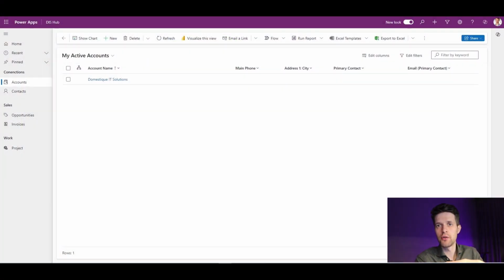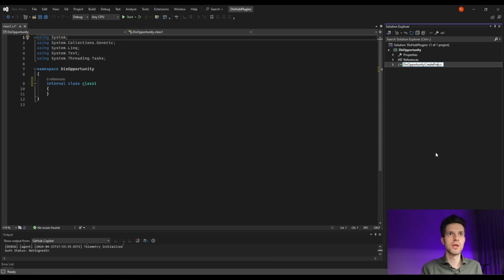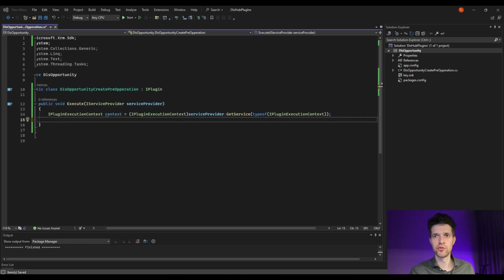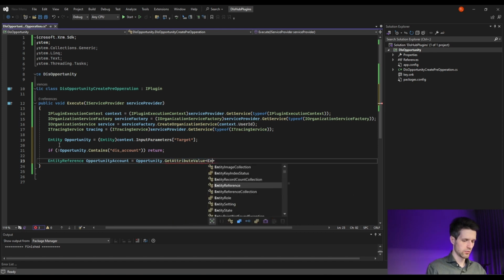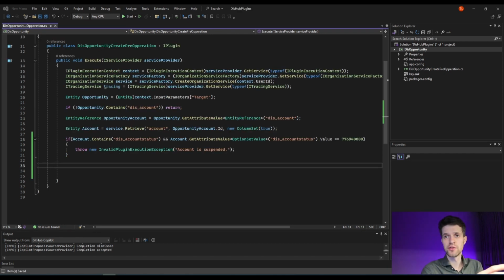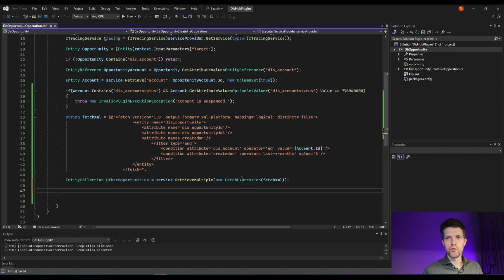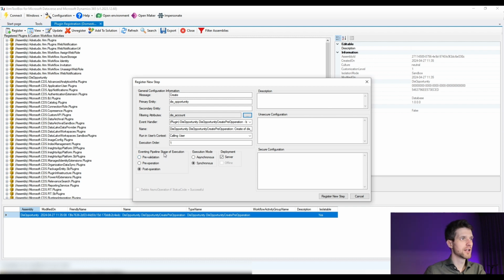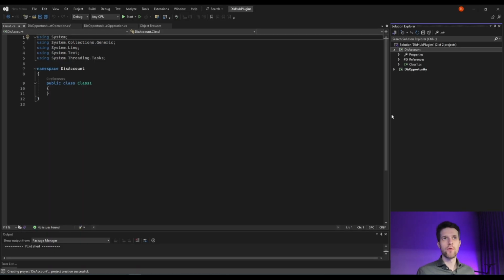How to start with Dataverse Plugins? Beginners guide.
Welcome to your first step into the world of Dataverse plugin development! This tutorial is designed specifically for beginners, guiding you through the essentials of creating powerful plugins that extend the capabilities of Microsoft Dataverse. Whether you're looking to enhance business processes or integrate new features, this video will provide you with the foundational skills needed.

00:00 Introduction
01:01 Business Case
01:34 Current Situation
02:05 Setting Up Dataverse Plugin Project
03:24 Setting Up Prerequisite
06:08 Writing Plugin Logic
18:23 Plugin Registration
20:33 Solution Testing
21:49 Extending Plugin Logic
23:15 Conclusion